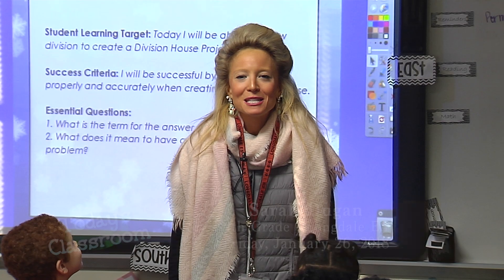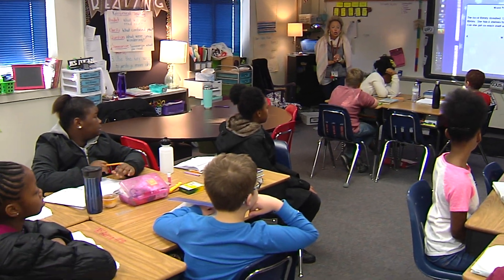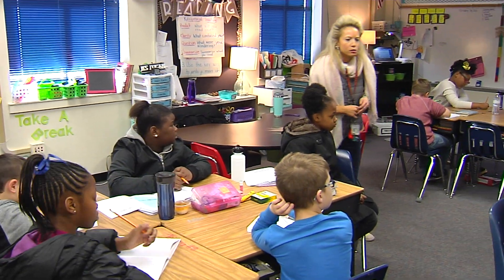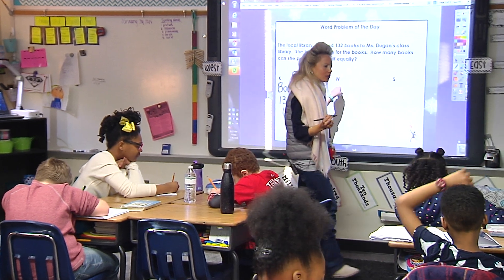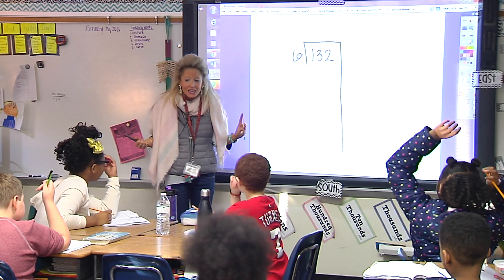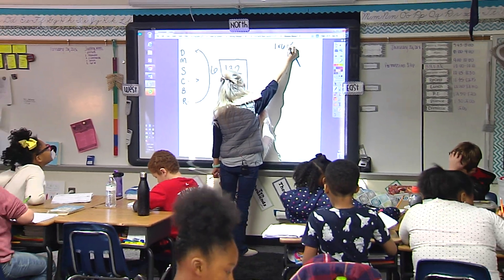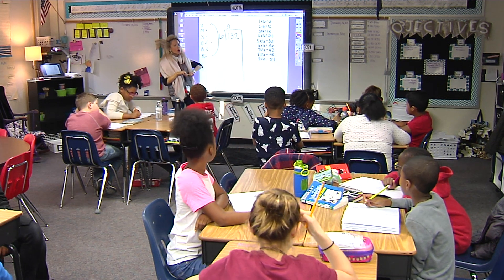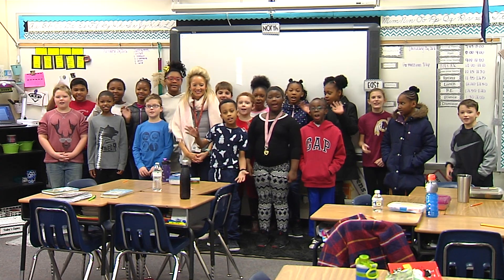Today's Classroom - Longdale Elementary School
HCPS TV visited Ms. Dugan's 4th Grade class as they reviewed division strategies.